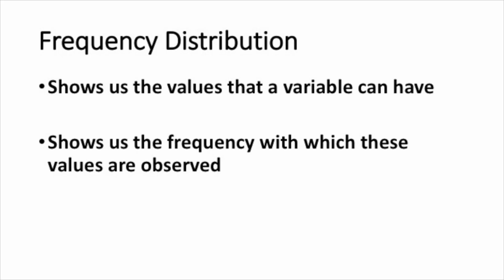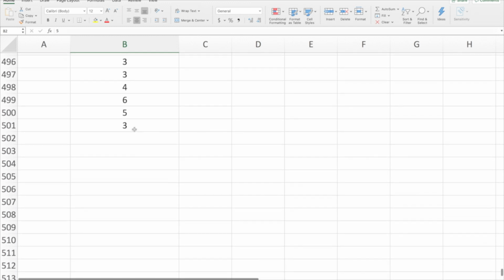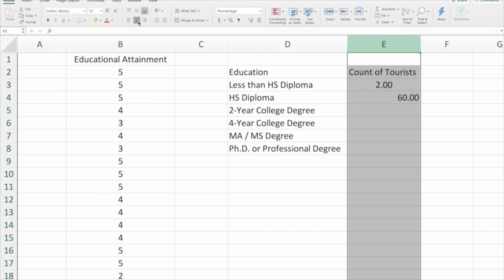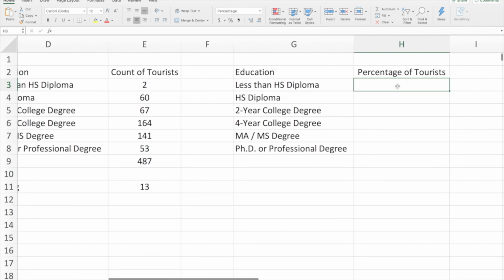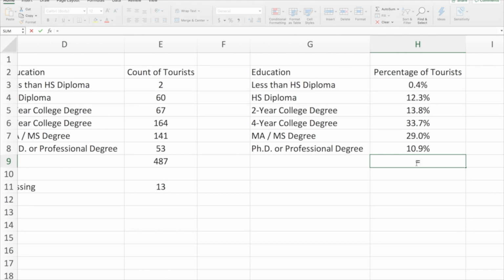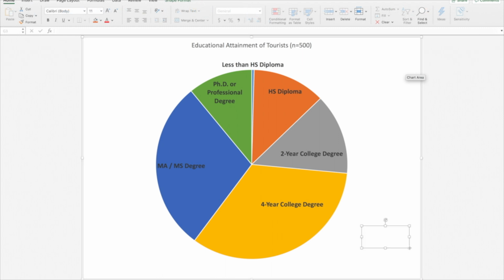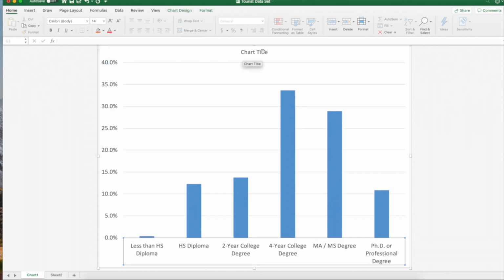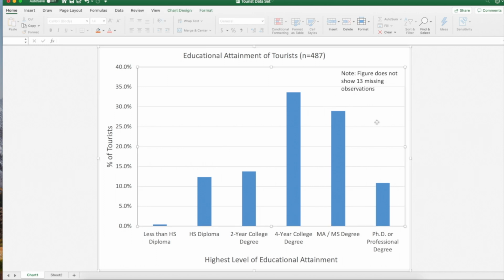How to Make Pie Charts and Bar Charts in Excel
This video covers the basics of making pie charts and bar charts in Excel.